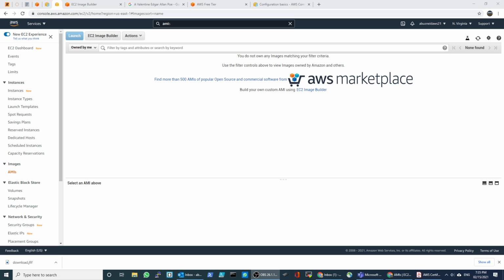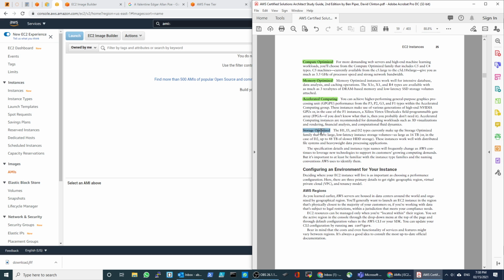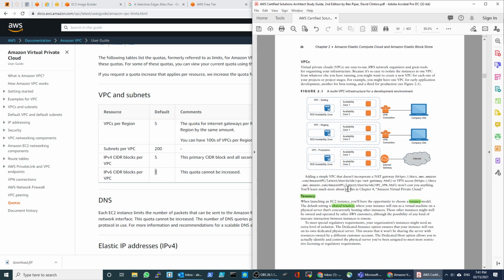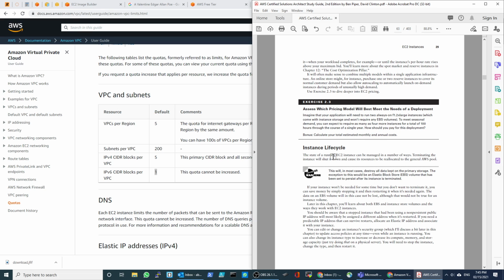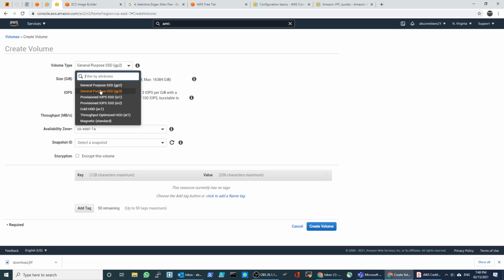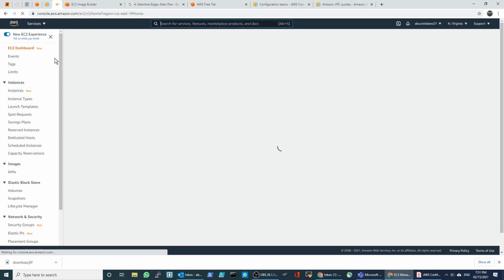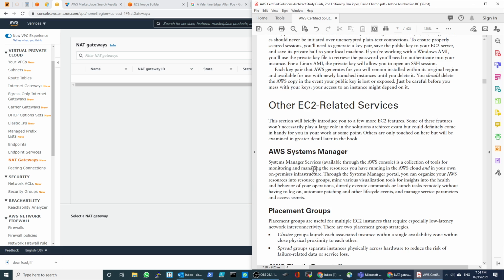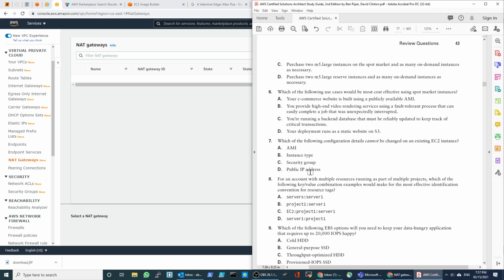Cloud Computing 3-2